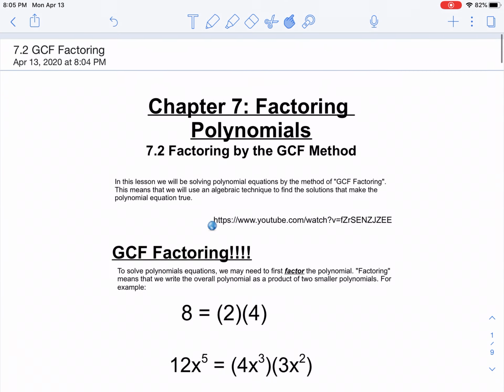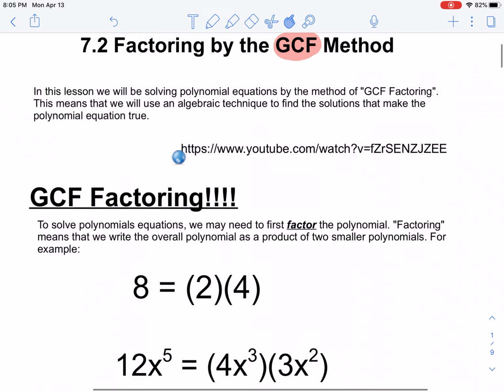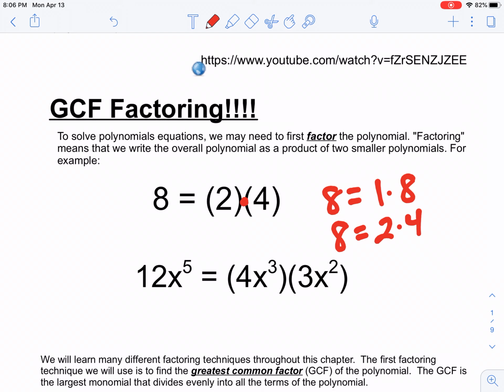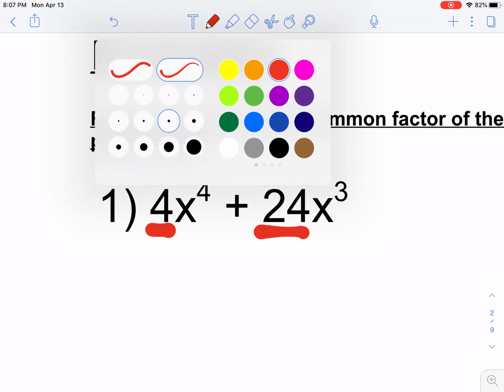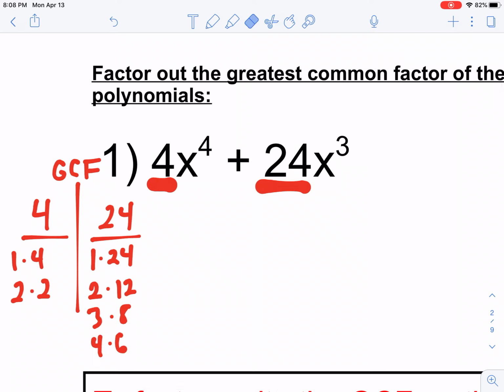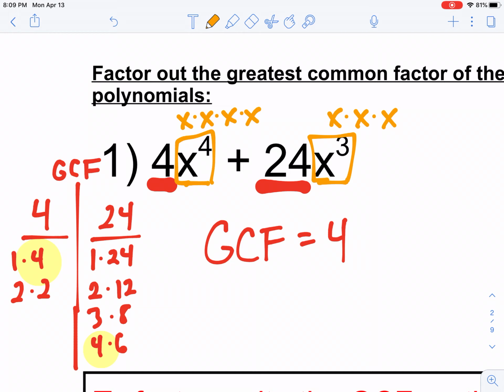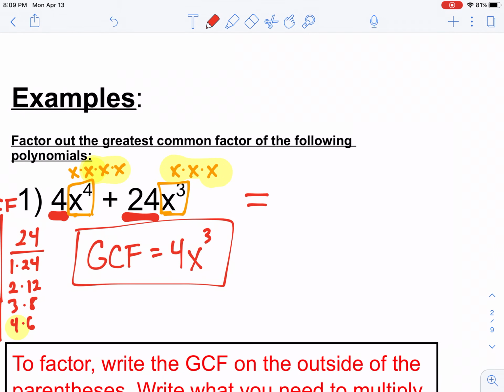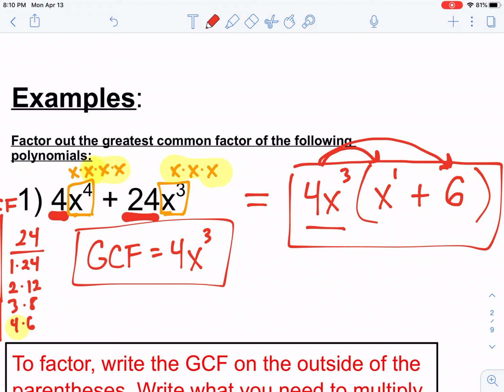Foundations of Algebra: Lesson 7.2 - GCF Factoring (Part 1)